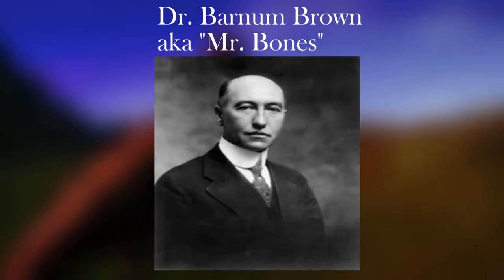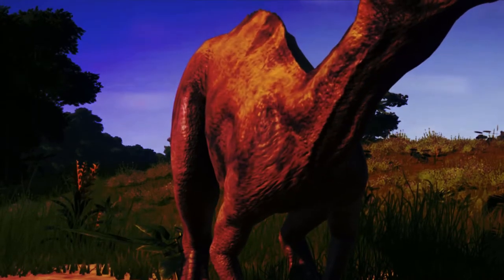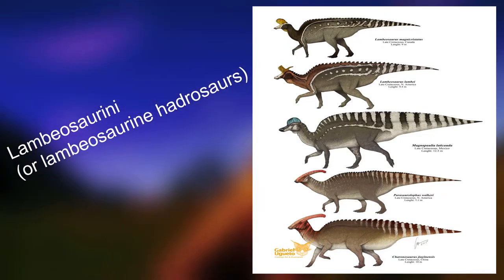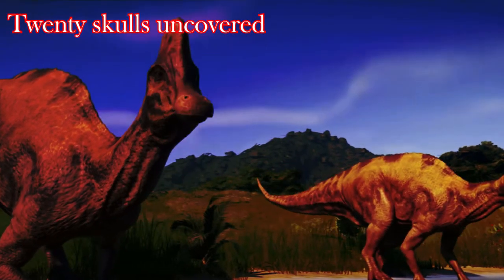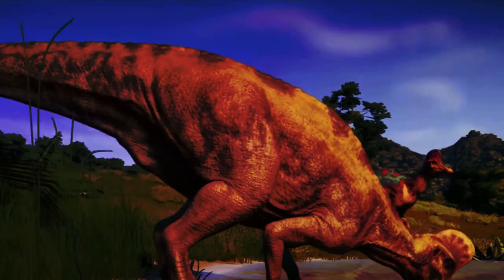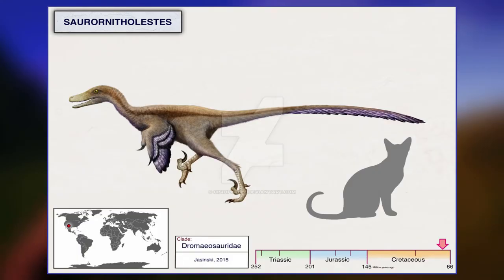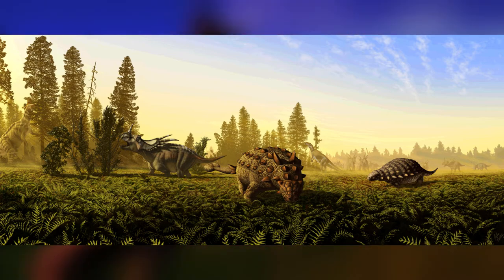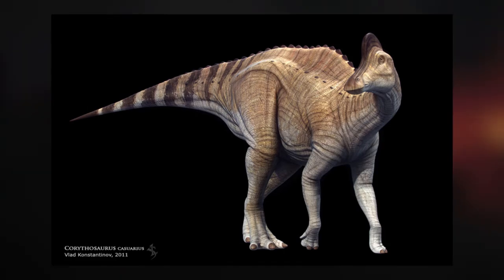PALEOFAX EP 3, Corythosaurus casuarius!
The third installment of Paleofax features a lizard with a helmet, a hollow one...it's Corythosaurus!